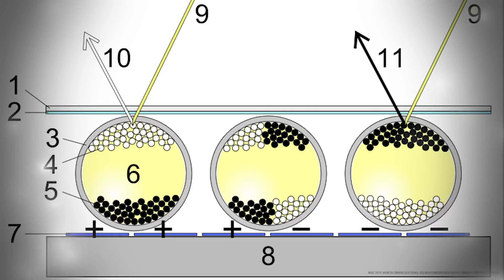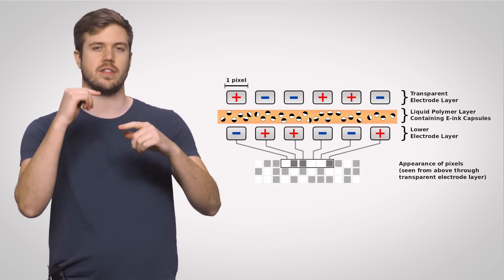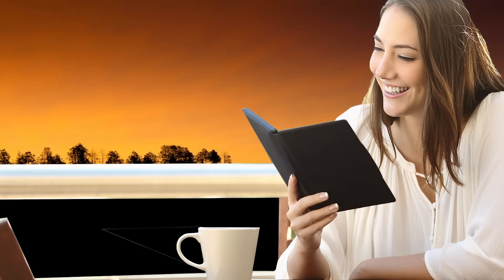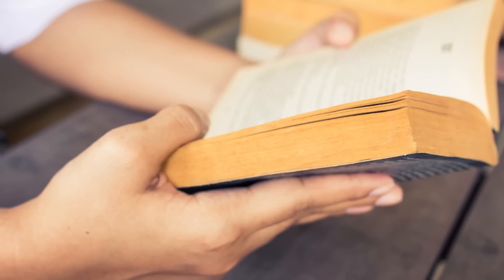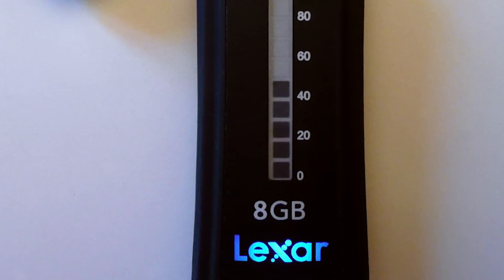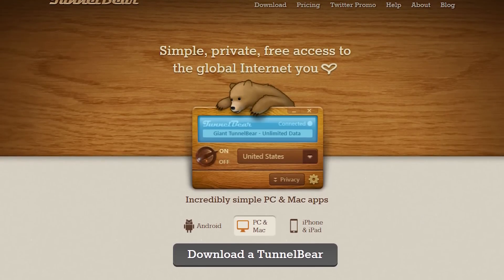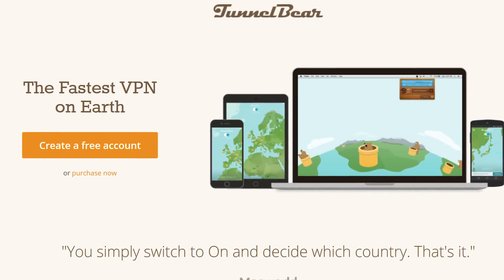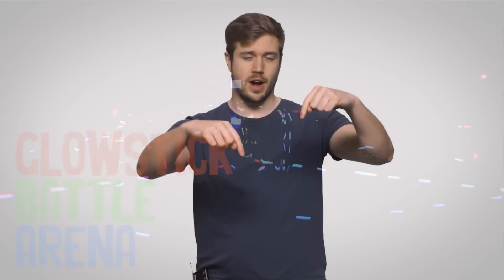Electronic Ink As Fast As Possible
The electronic ink in your e-reader is very different than the LCD screen on your smartphone. Learn all about how it works!